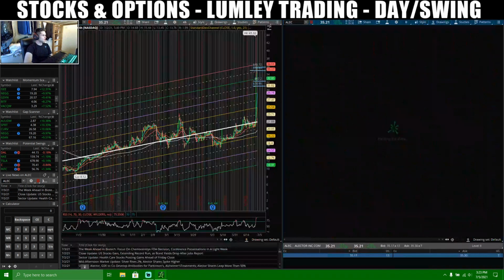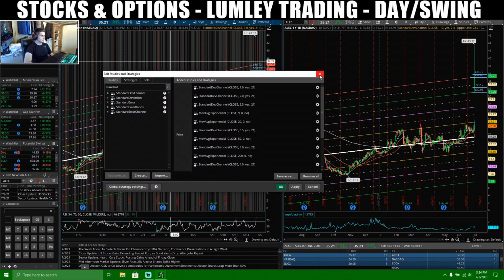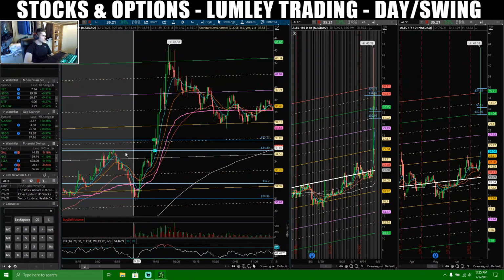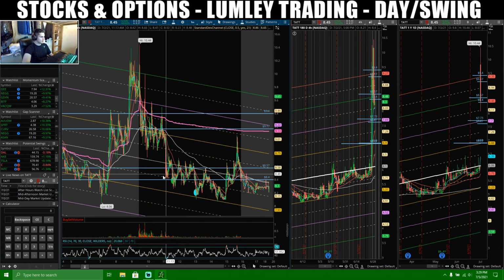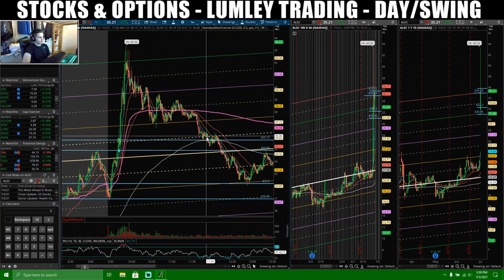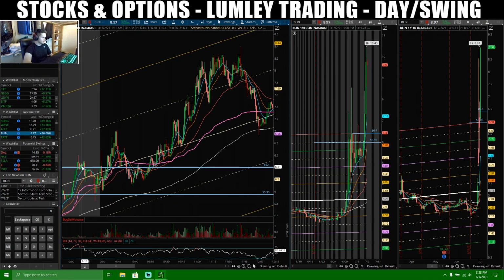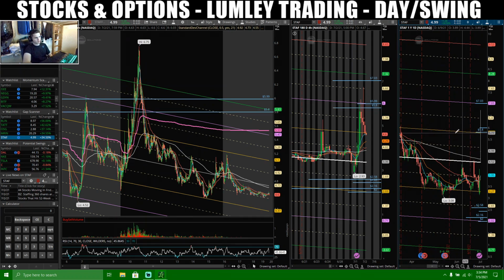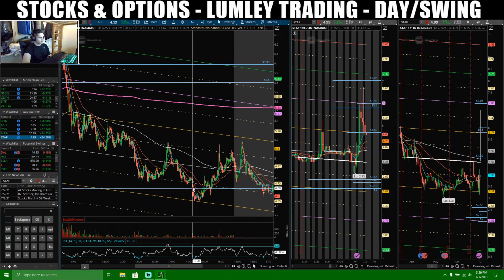Profitable Stock Trading Strategy (ENTRIES, STOPS & PROFIT TARGETS) (75%+ Accuracy)